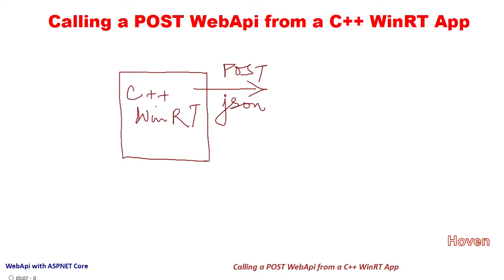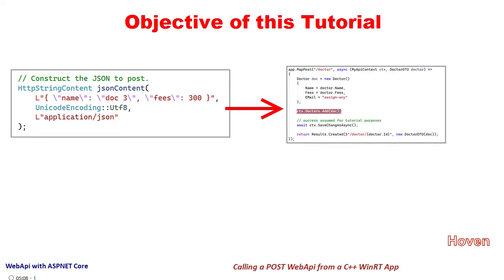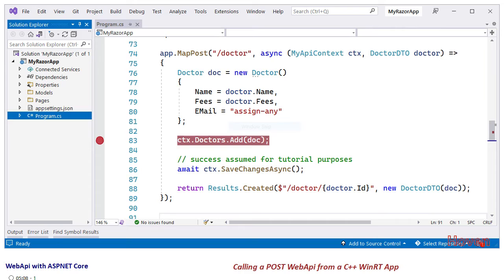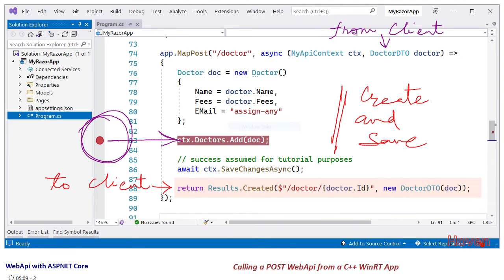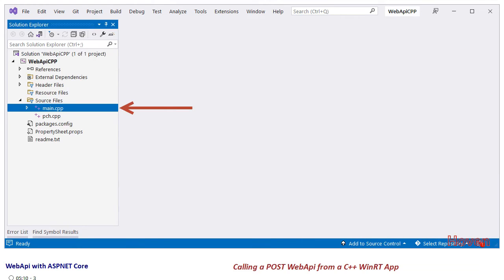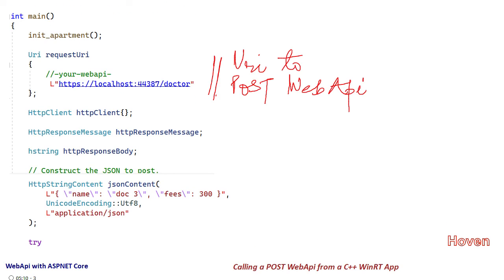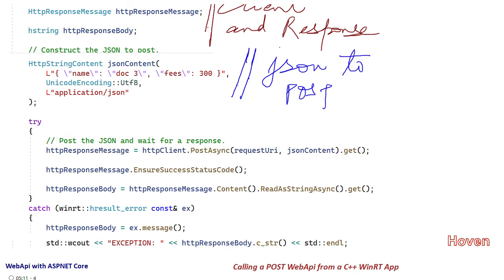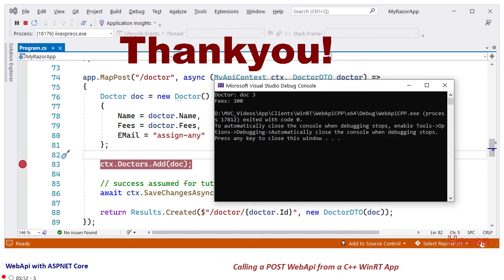Calling a POST WebApi from a C++ WinRT App | Web Api with ASPNET Core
LEARN SYSTEMATICALLY!

Calling a POST WebApi from a C++ WinRT App